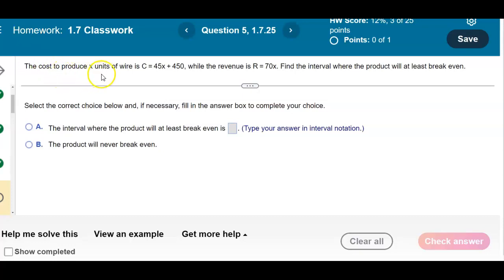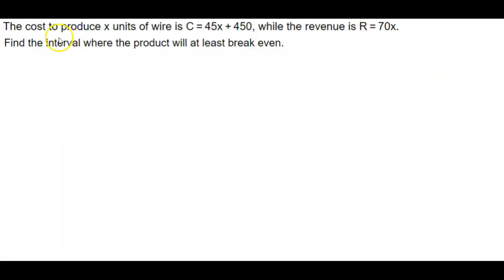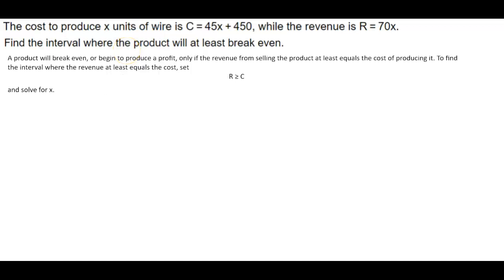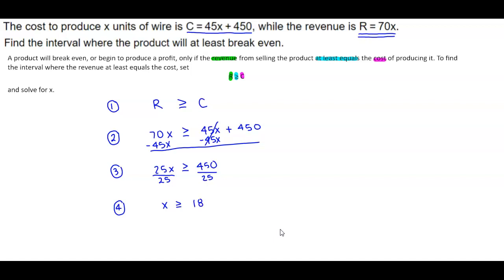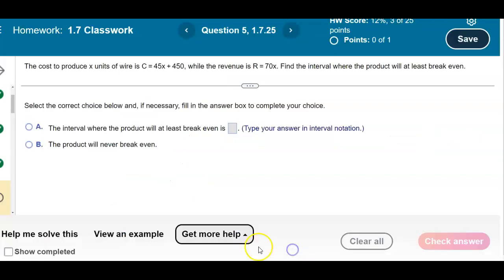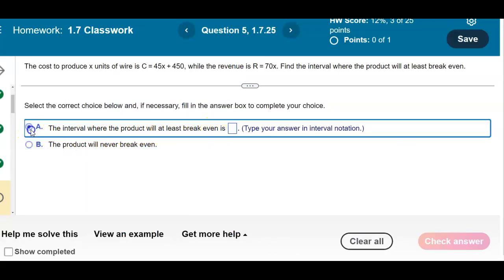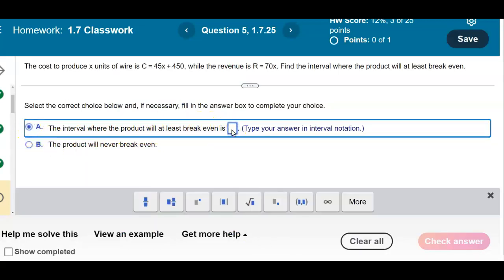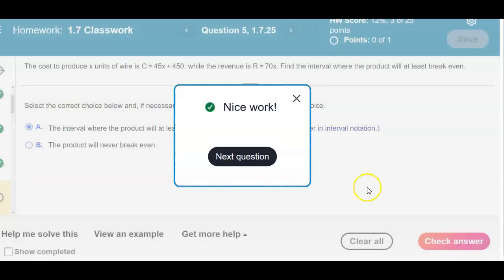Math 12 1.7.25 Find the interval where the product will at least break even.